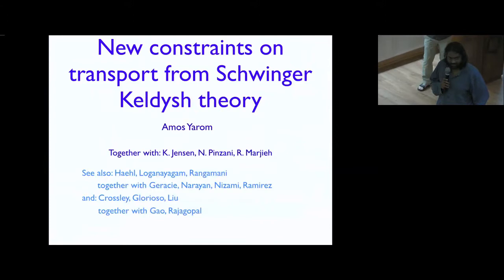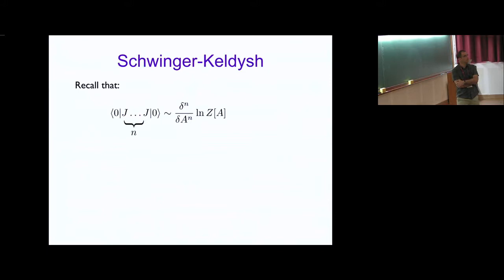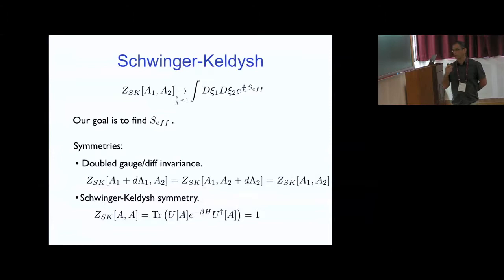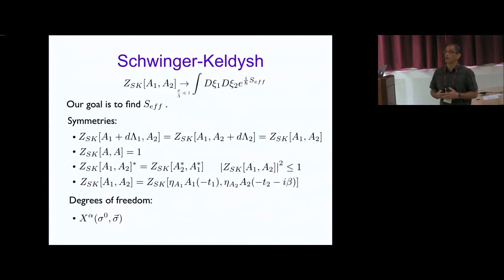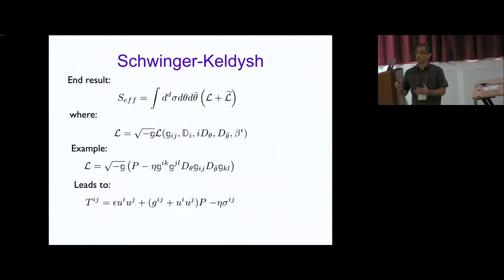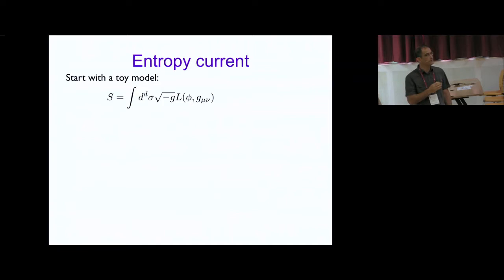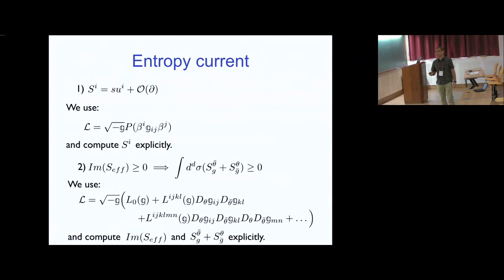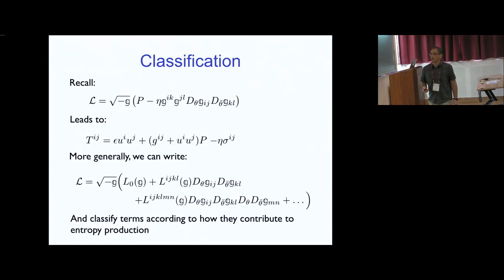New constraints on transport from Schwinger Keldysh theory by Amos Yarom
ORGANIZERS : Pallab Basu, Avinash Dhar, Rajesh Gopakumar, R. Loganayagam, Gautam Mandal, Shiraz Minwalla, Suvrat Raju, Sandip Trivedi and Spenta Wadia

DATE  : 21 May 2018 to 02 June 2018

In the past twenty years, the discovery of the AdS/CFT correspondence has revolutionized the study of string theory and quantum gravity. The correspondence has also led to the discovery of far-reaching connections between string theory and other seemingly unrelated areas of physics, including the study of strongly correlated condensed matter systems and fluid dynamics. This meeting is a celebration of 20 years of the AdS/CFT correspondence, and will bring together experts in this area to take stock of the progress that has been made, and identify promising directions for future research in this area.

The Infosys-ICTS Chandrasekhar Lectures by Juan Maldacena will also be part of this discussion meeting.

0:00:00 AdS/CFT at 20 and Beyond
0:00:10 New constraints on transport from Schwinger Keldysh theory
0:01:36 The second law of thermodynamics
0:02:52 A local second law
0:06:46 Outline
0:07:29 Schwinger-Keldysh
0:10:19 [Code Walkthrough]
0:34:23 Entropy current
0:49:36 Classification
0:52:26 Exceptional transport
0:54:32 Summary